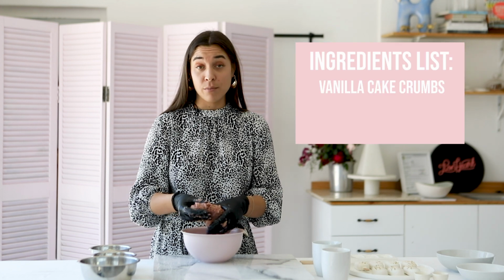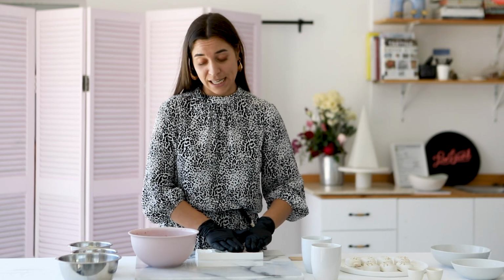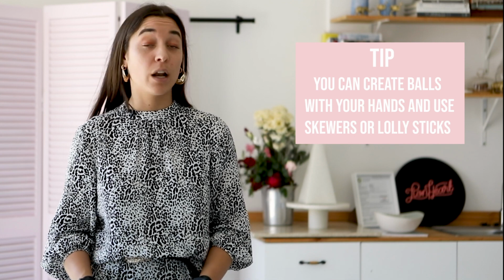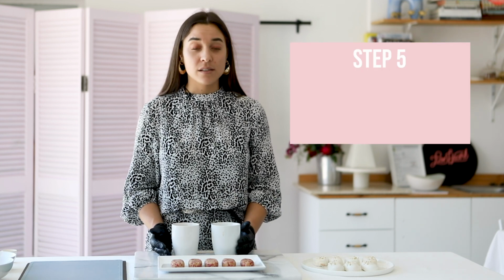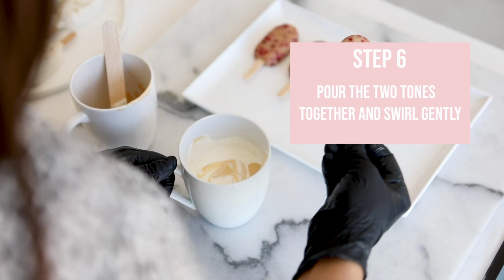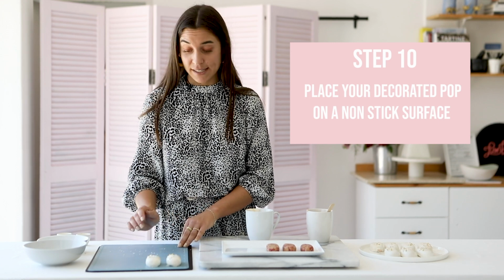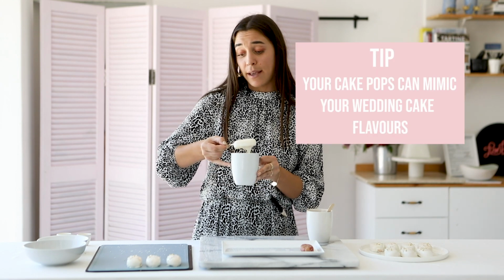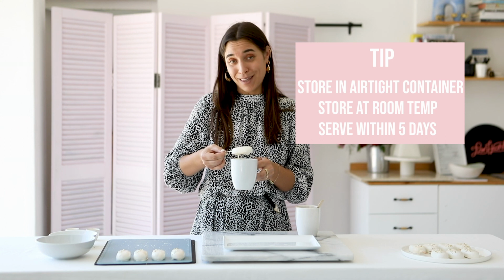How to Make Cake Pops for Your Wedding with Sweet Lionheart | Pink Book Weddings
Want to save money and do your own dessert for your wedding? Watch this easy step-by-step video on how to make delicious cake pops.

The ever-gorgeous and talented Nikki from Sweet Lionheart in Salt River, Cape Town shows you how to make delicious cake pops for your wedding day.

This is a great video if you have a tight budget for your wedding cake, dessert or even guest favours.

Thanks to our collaborator: Nikki Albertyn from Sweet Lionheart Patisserie Studio | FB: @ @sweetlionheartpatisserie | INSTA: @sweet.lionheart